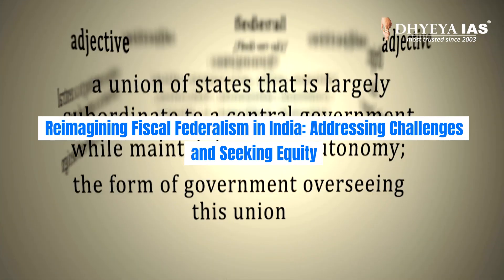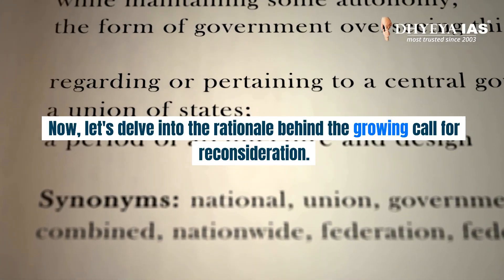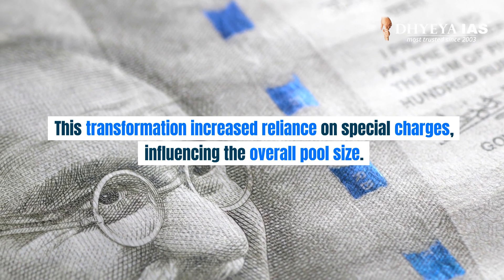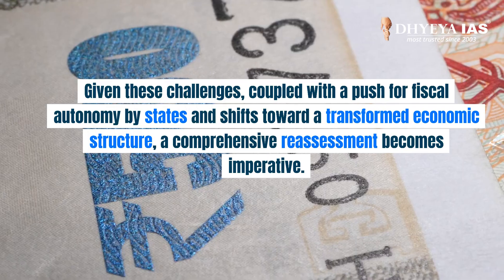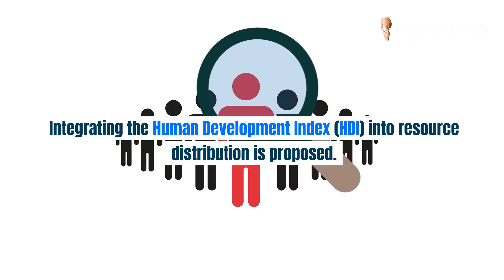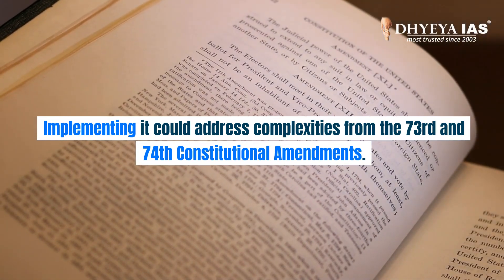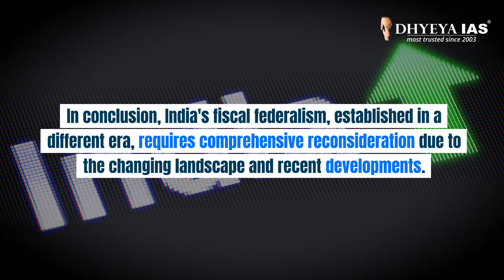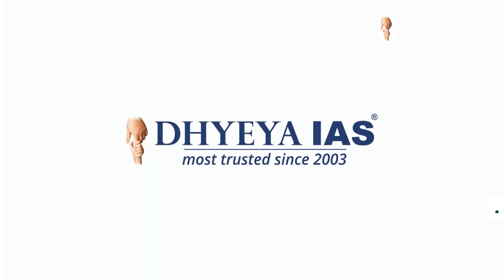Current News Videos: Revamping Fiscal Federalism in India:Addressing Challenges and Seeking Equity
An integrated federation with a leaning towards unitary principles, the Indian Constitution has traversed more than seven decades with impressive durability. Nonetheless, the evolving intricacies of India's fiscal federalism, pertaining to the financial interactions between the central and state governments, require some reconsideration.

अगर आपको हमारी खबरें अच्छी लग रही हैं तो कृपया हमें फीडबैक जरूर दें।

धन्यवाद